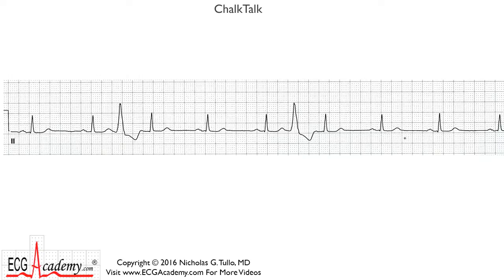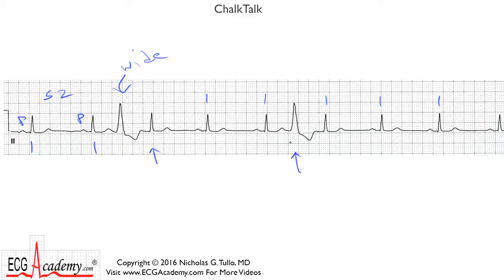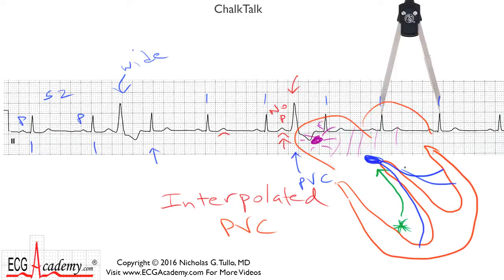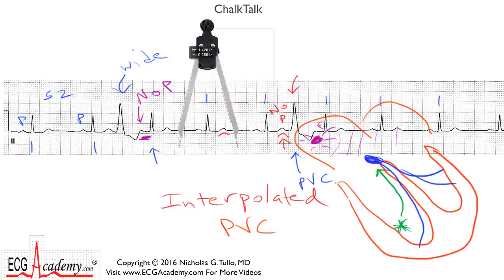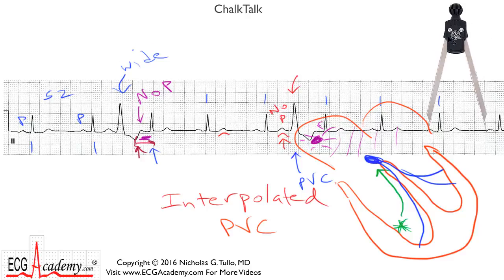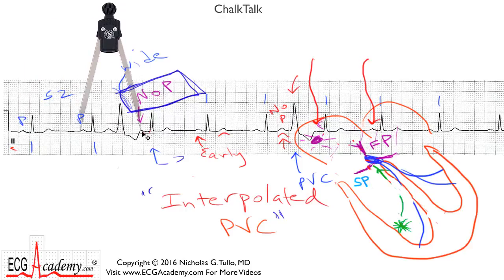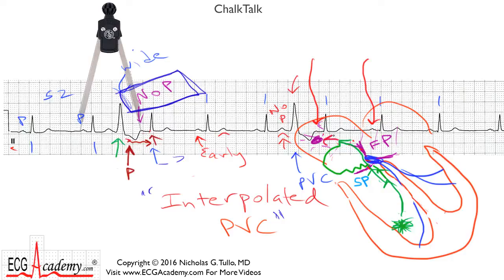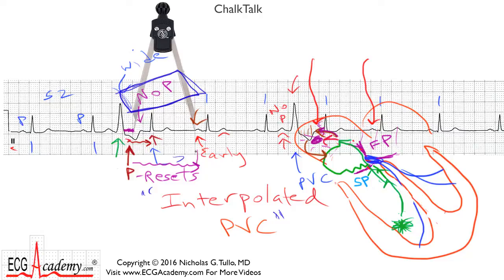ECG Interpretation Tutorial ChalkTalk 243 Advanced Level Vietsub